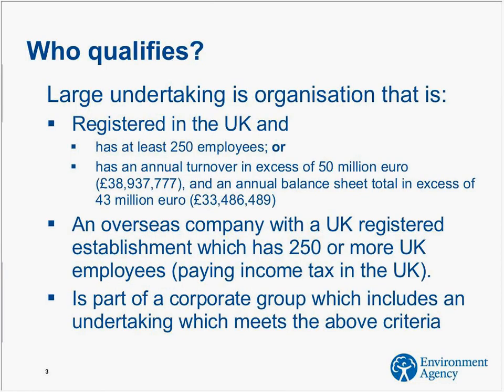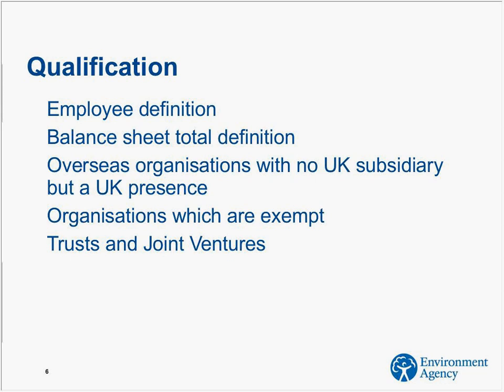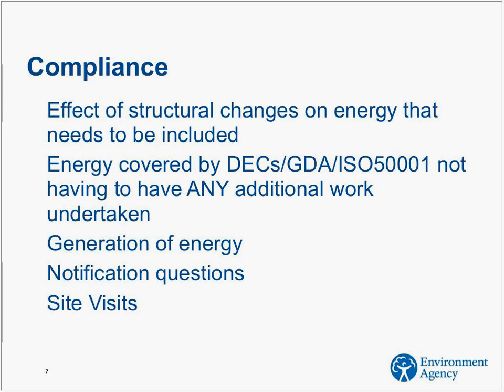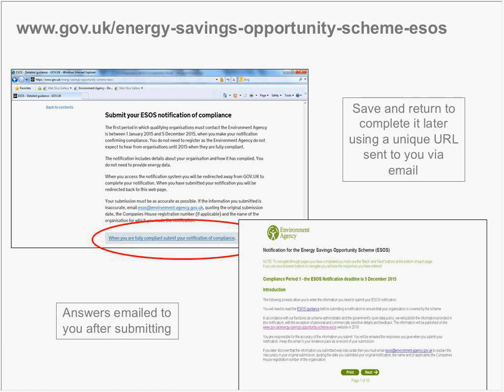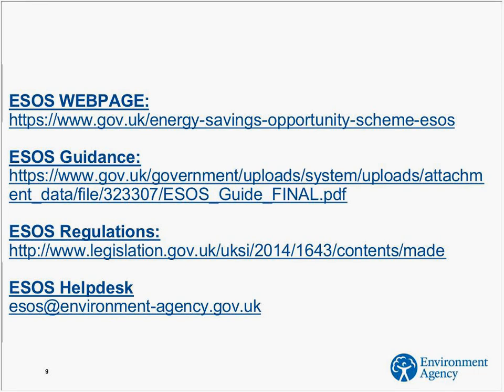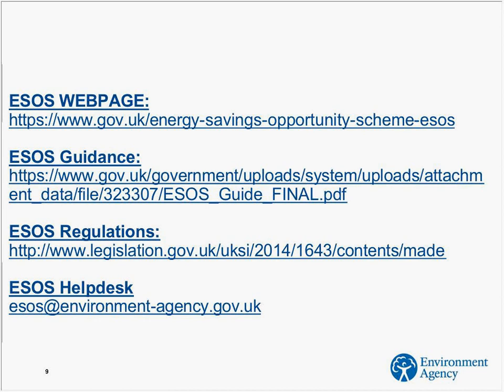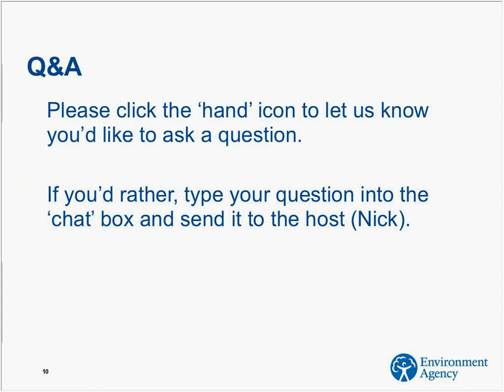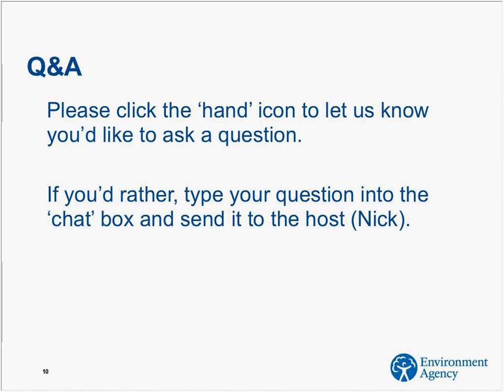Nick ESOS An update and Q&A with the Environment Agency's Team 20150401 0949 1 2